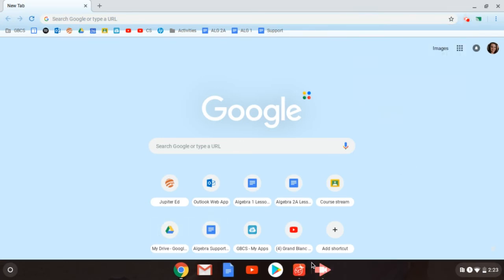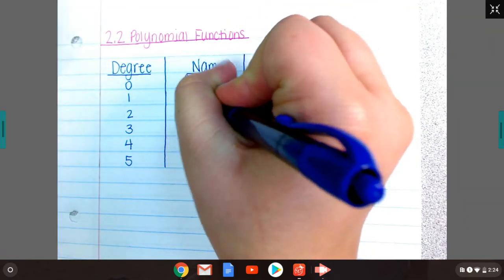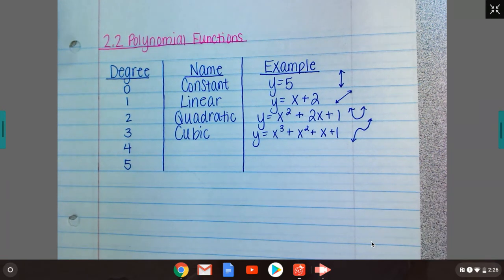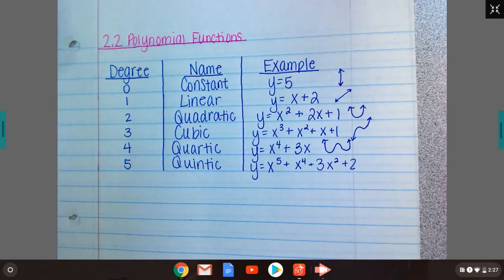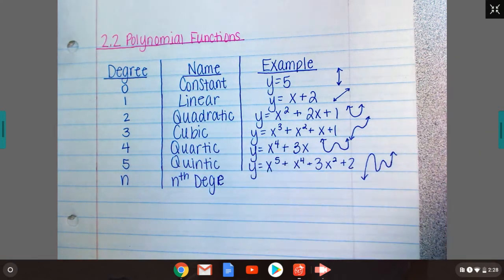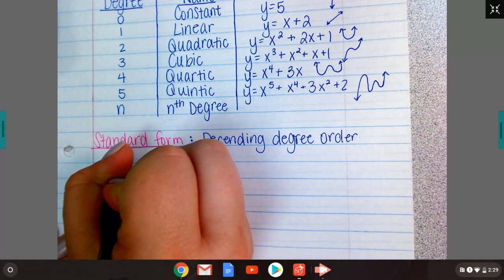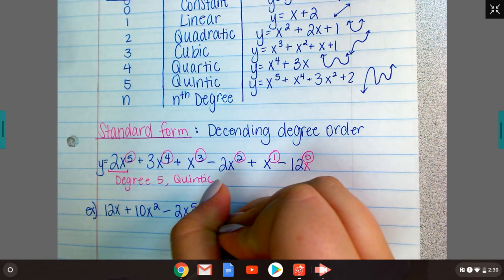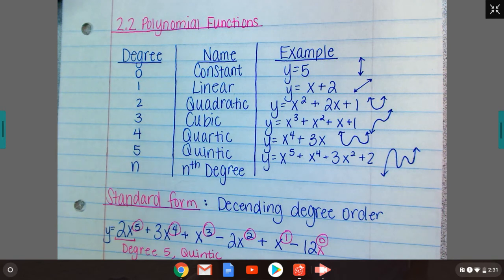2.2 Polynomial Functions